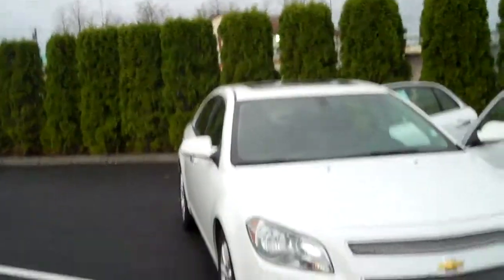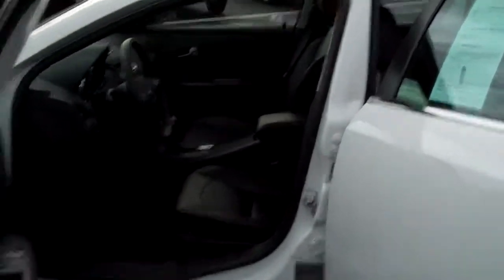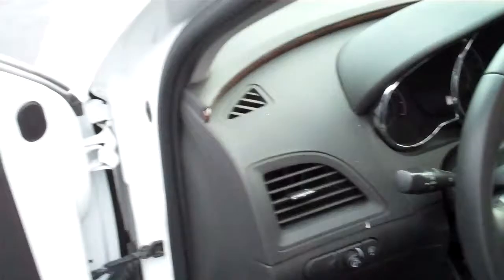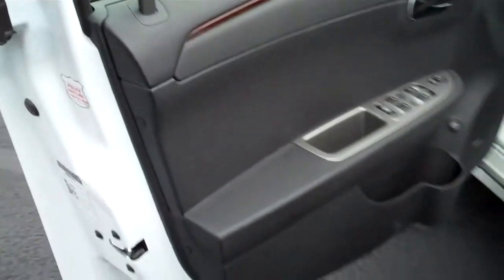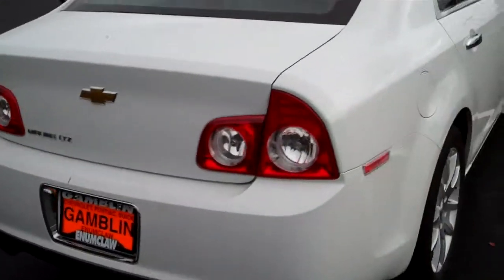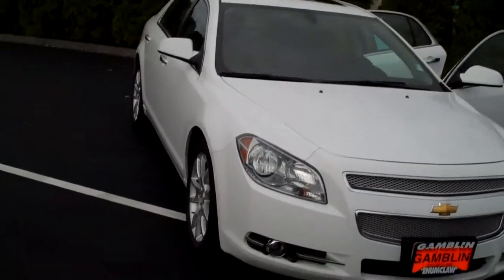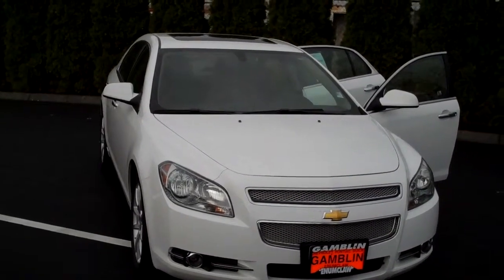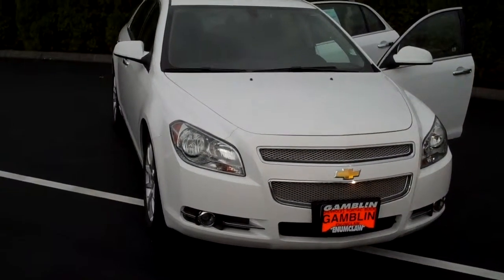2010 Chevrolet Malibu LTZ V6 White - Art Gamblin Motors Tim Smitty Smith V2054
SOLD 1-Owner! This 2010 Chevrolet Malibu LTZ comes with the 3.6L V6 engine, POWER SUNROOF and LEATHER interior with front HEATED bucket seats. This 2010 Malibu has a new MSRP over $30K and you will be saving thousand purchasing this Malibu over a new one. You still are covered with a 3-year/36,000-mile bumper-to-bumper warranty along with a 5-year/100,000-mile powertrain warranty. Not only is the Malibu fuel efficient but it does offer a fun and exciting drive with steering wheel tap shifters. Drive with the safety of 4-wheel ABS, traction control, dual front, side and head curtain airbags which help earn this Malibu an Insurance Institute Top Safety Pick. Have the assurance and convenience with OnStar onboard. Ride in comfort with front bucket seats, power driver/passenger seats, climate control settings and cruise control. Other great options include steering wheel controls, alloy wheels, wood trim interior, satellite radio and power mirrors/windows/locks. No accidents or damage reported on the Autocheck vehicle history report. Priced below NADA & Kelley Blue Book retail! for complete pictures and description as well as all of our new and used vehicles! Art Gamblin Motors has been a trusted family owned and operated dealership in Enumclaw, WA for 40 years. We have sold over 3,000 vehicles via the internet and delivered vehicles all over North America. This vehicle does not qualify for rebates and is pre-owned. Price does not include tax, license or one hundred and fifty dollar negotiable Document Service Fee. Click on the link to go directly to this vehicles information